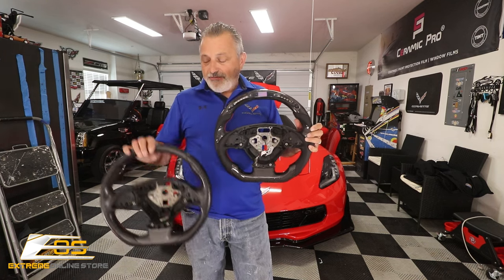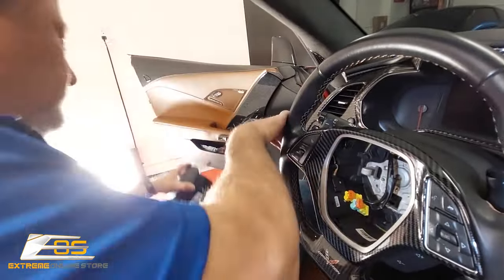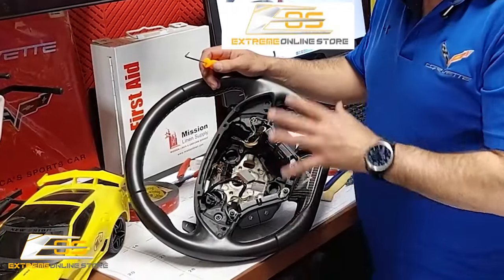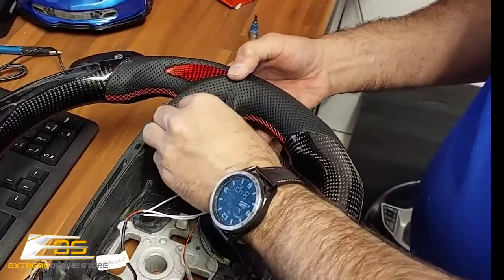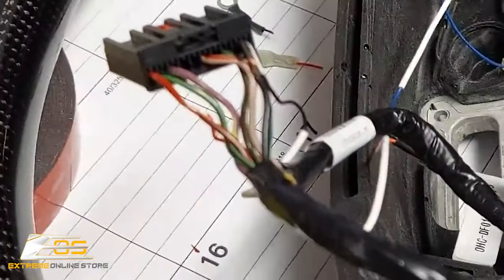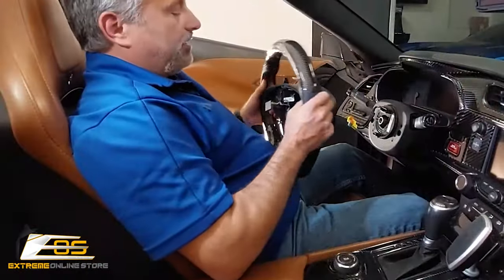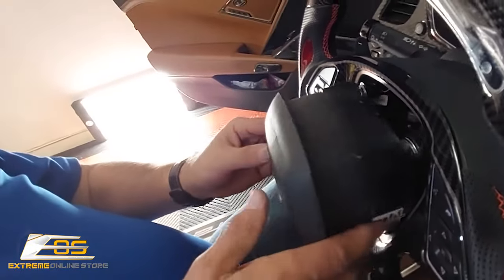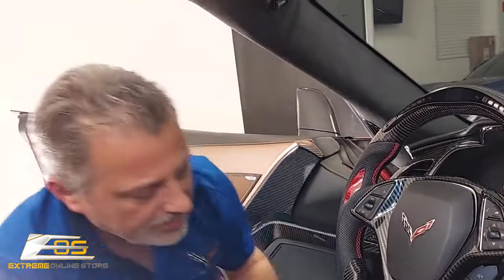How to Install a Digital Carbon Fiber Steering Wheel on a C7 Corvette from Extreme Online Store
In Today's Video I show you how to install a Digital Carbon Fiber Steering Wheel on a  C7 Corvette from Extreme Online Store